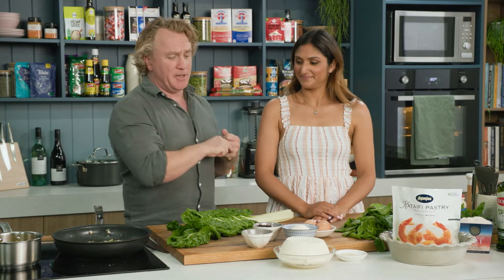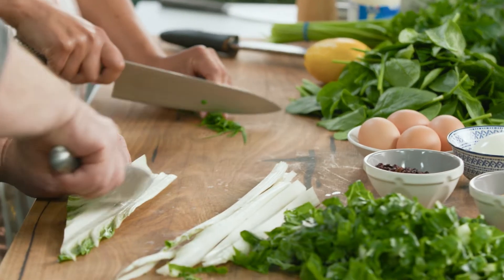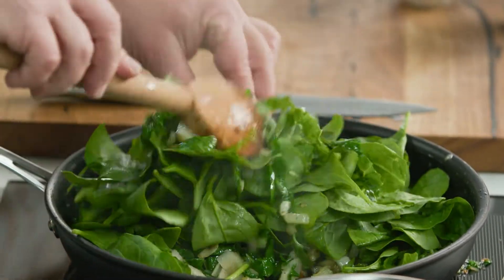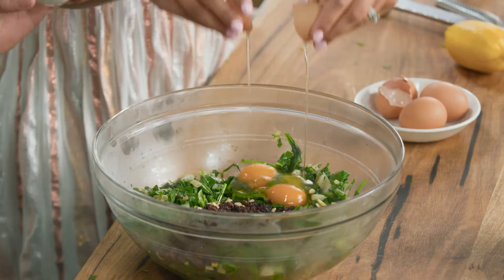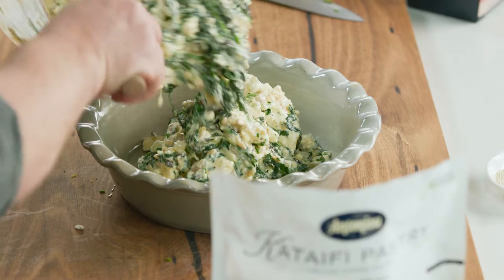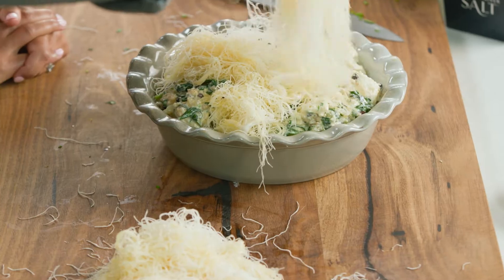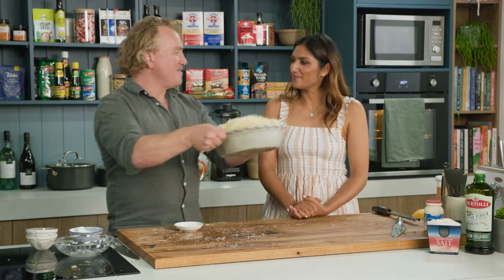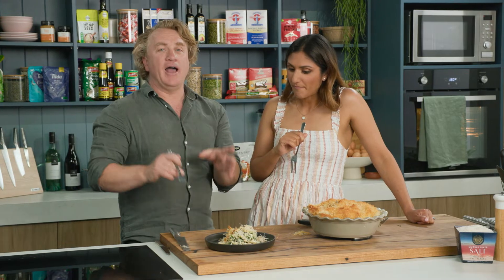Kataifi Topped Spinach and Ricotta Pie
This delicious pie has a creamy spinach and ricotta filling and is topped with golden crunchy Kataifi Pastry. For the recipe visit: